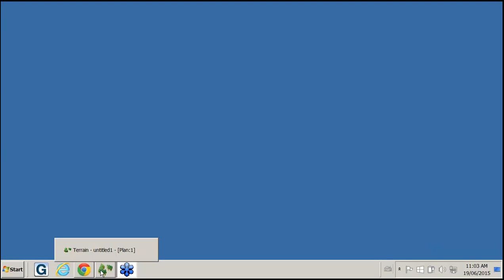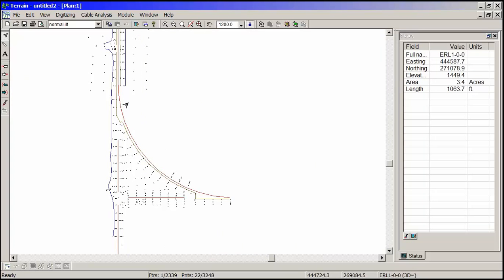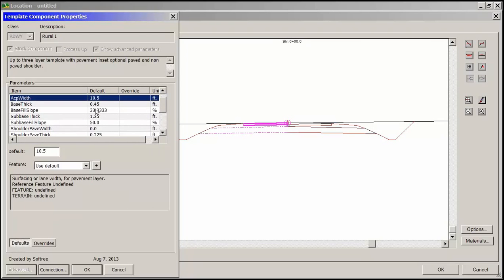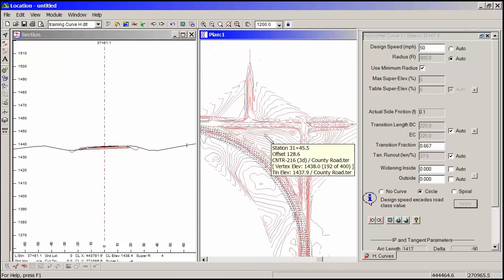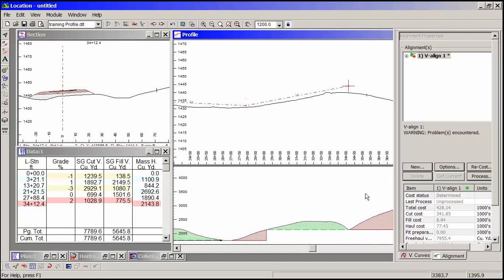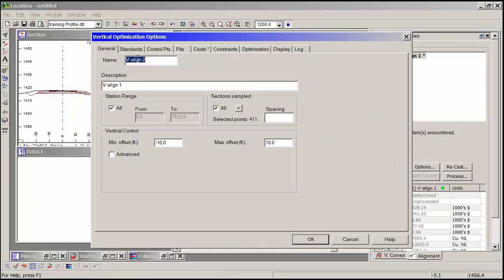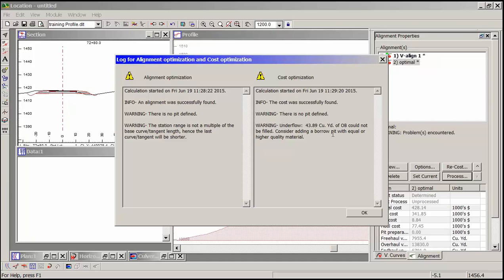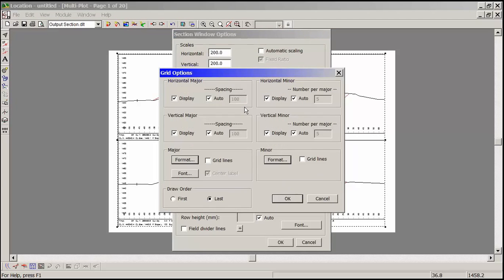Introduction to County Road Design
This seminar will introduce you to using RoadEng for county road design projects. It will include creating a Terrain model, horizontal & vertical alignment, cross section and earth work calculations.